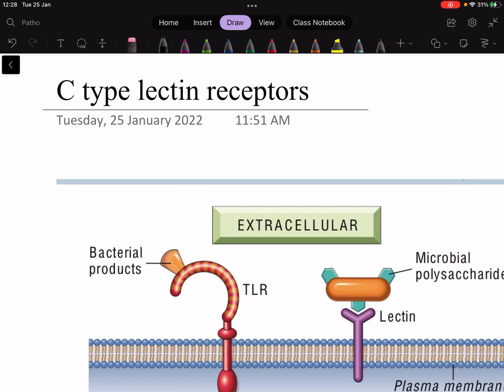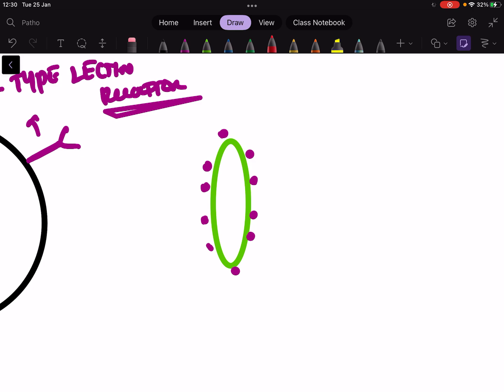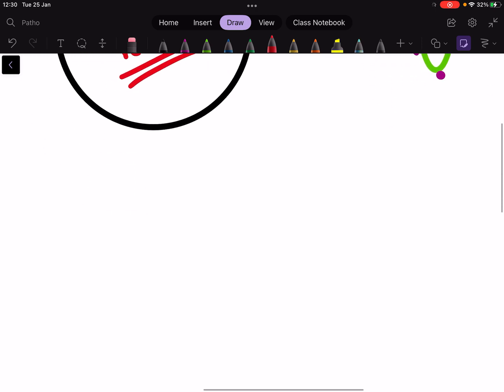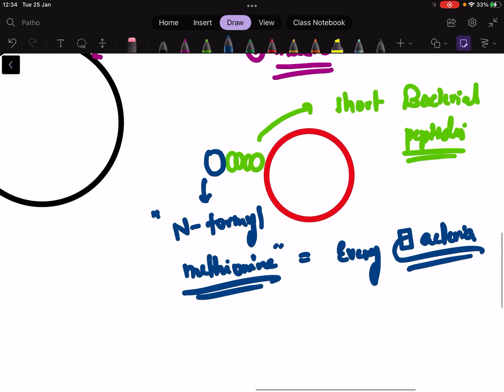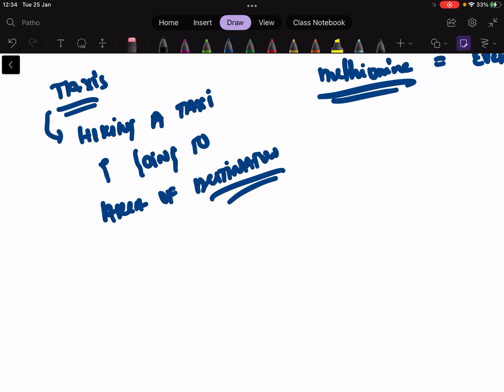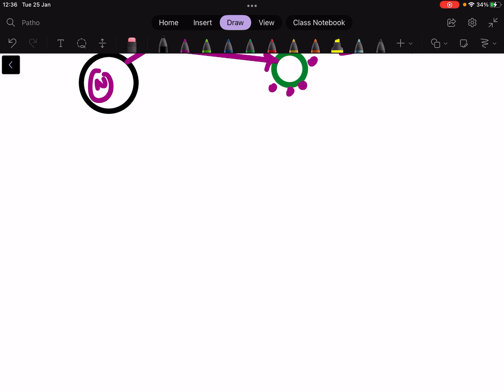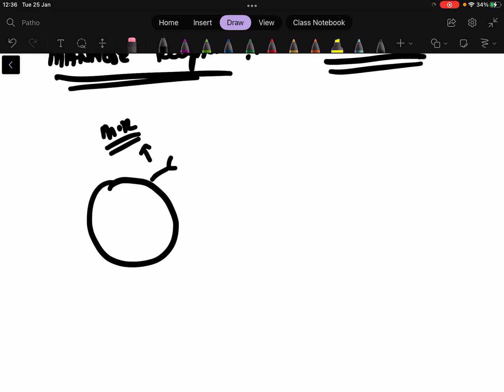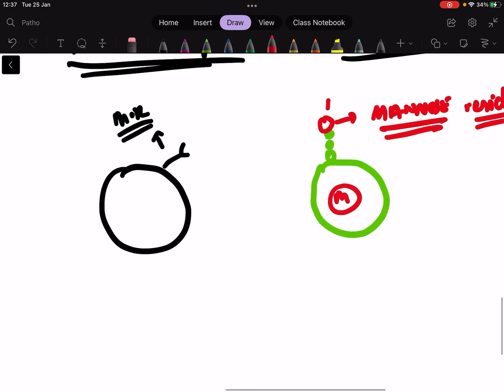C type lectin receptor’s in detection of fungal glycans | Immunology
in this video I mainly talked about C type lectin receptors and RIG like receptors in killing of viruses and fungus￼.